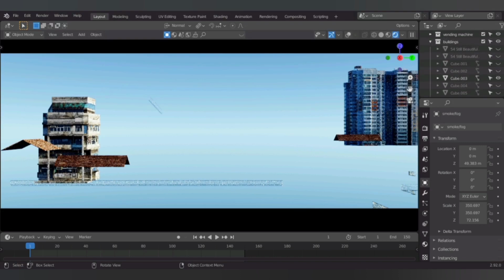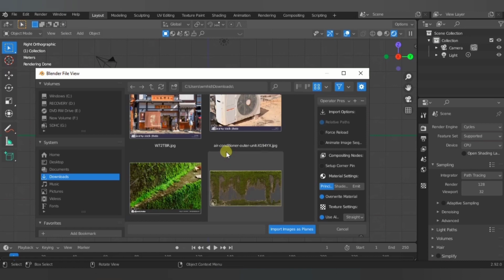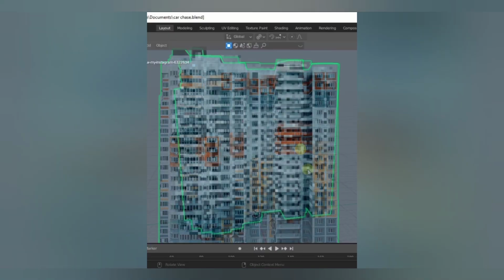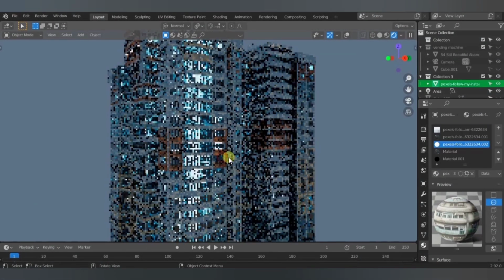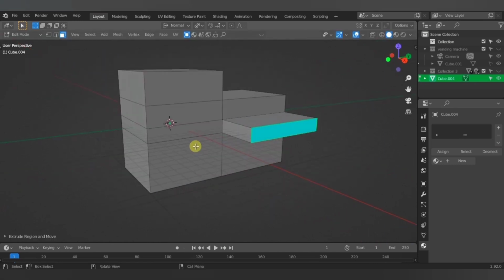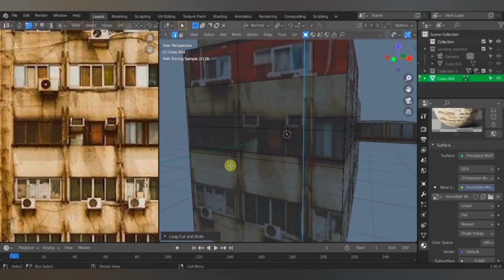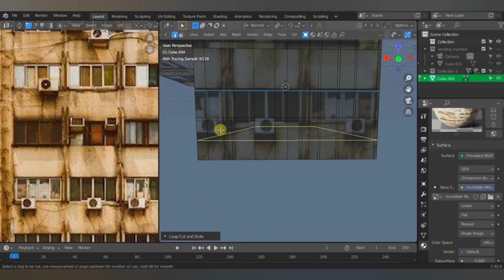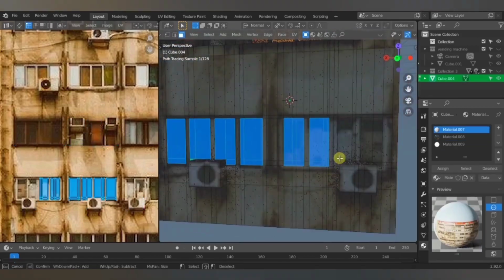How To Model a Building In Blender- Lazy and Custom Buildings